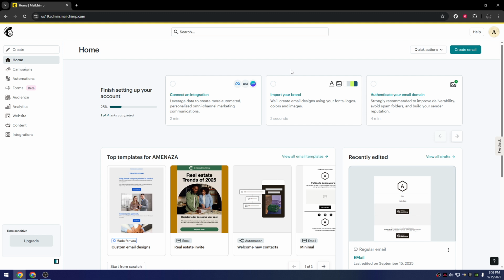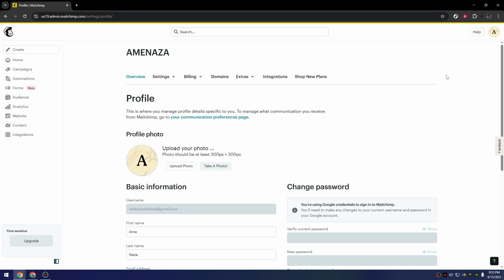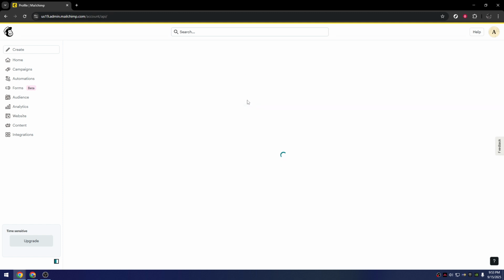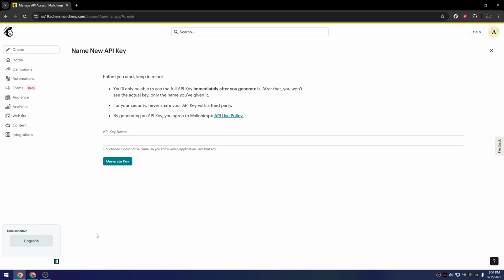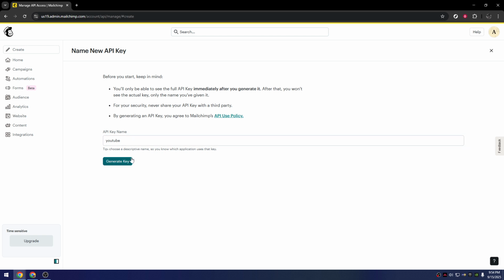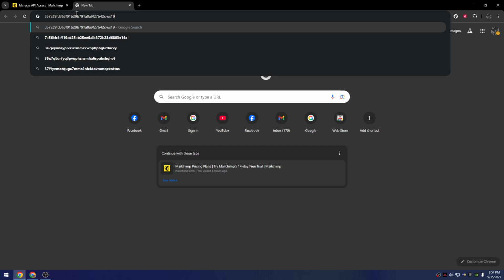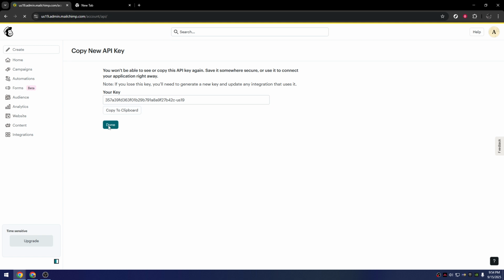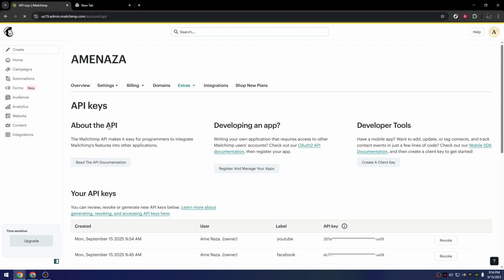How To Get A Mailchimp Api Key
🔑 How To Get a Mailchimp API Key | Step-by-Step 2025 Guide

Need to connect Mailchimp with your website, app, or other tools? In this quick tutorial, we’ll show you how to generate and find your Mailchimp API key safely and easily — essential for developers, marketers, and integrations in 2025.

✅ In this video, you’ll learn:

What a Mailchimp API key is and why you need it

How to navigate Mailchimp’s dashboard to create your API key

Best security practices for managing your API keys

How to use the API key with popular tools and platforms

📌 Perfect for beginners and advanced users wanting to automate or customize their Mailchimp experience.